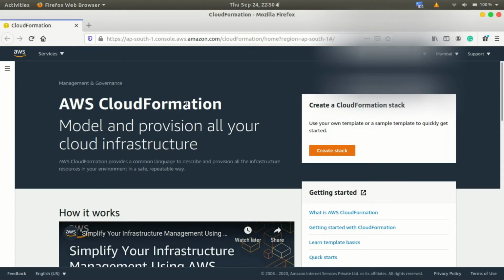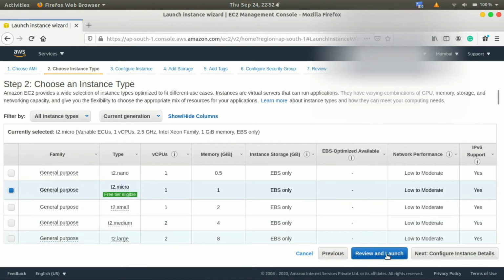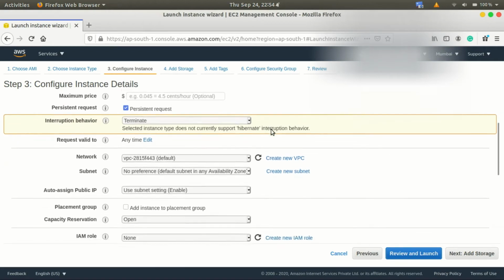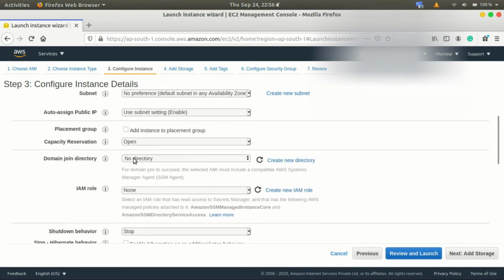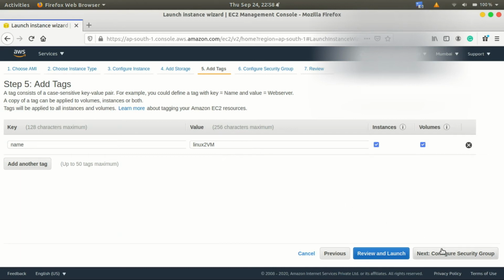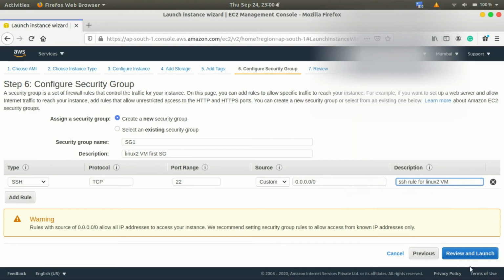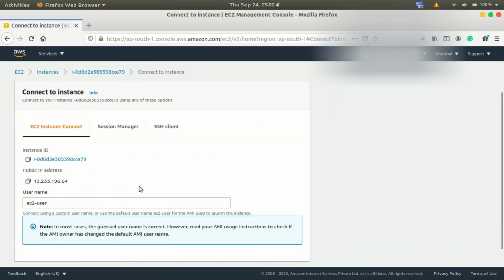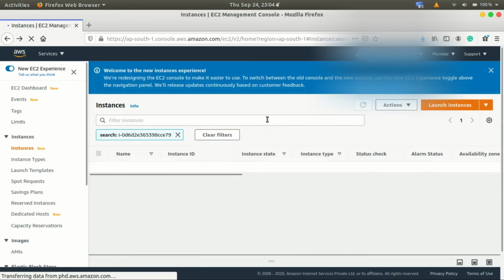What is EC2 Instance and How to Launch EC2 instance in AWS {2020}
You can find chapter-wise details on "What is EC2 instance, EC2 instance types and pricing in AWS". Additionally, "How to Launch EC2 instance in AWS and terminate".

How to connect EC2 instance, all available methods.